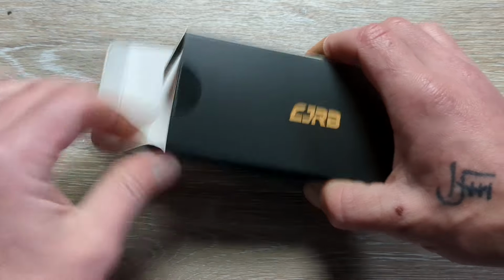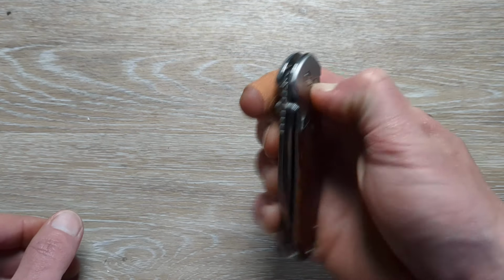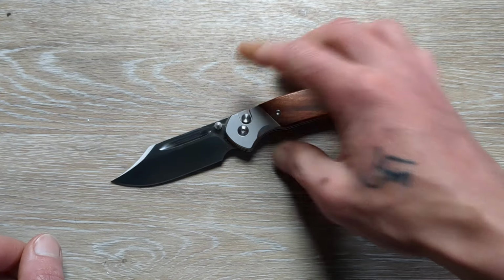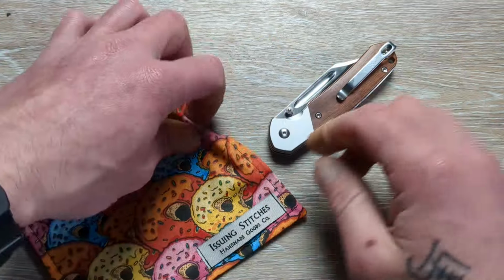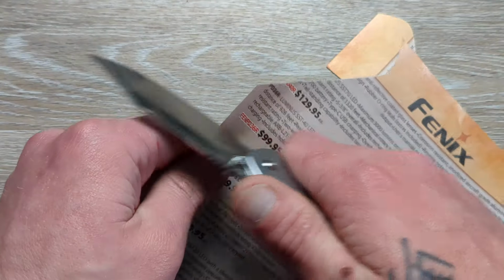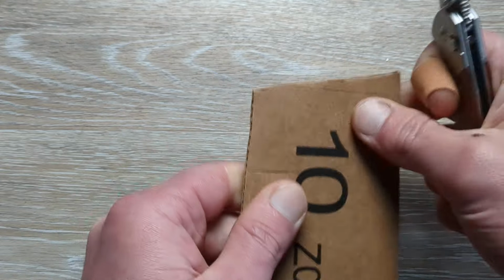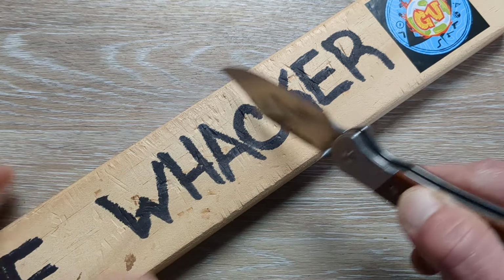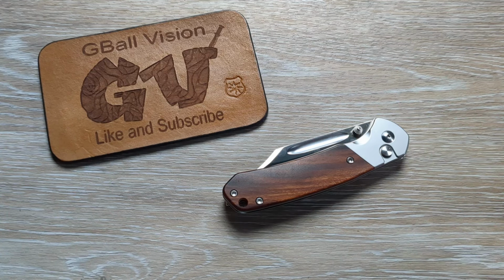Prepare Yourself For How Amazing This Knife Is You Need To See This - CJRB Bowie Pyrite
In This One We

Wuben Flashlights:
Code: gball10

Sofirn Flashlights:
SC29 on Amazon
SC29 on Sofirnlight: